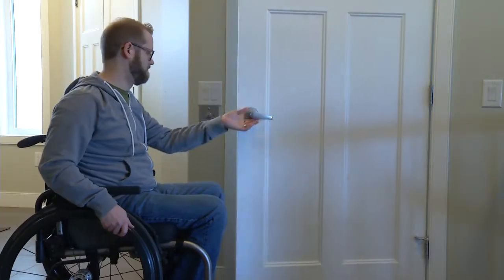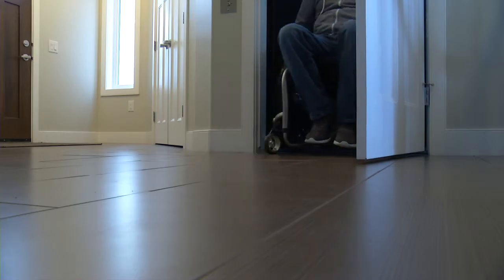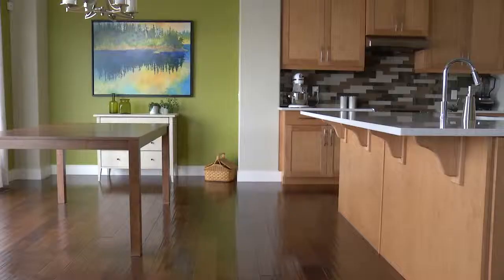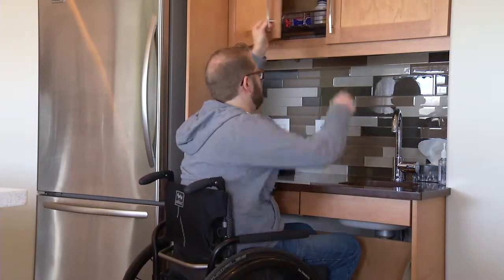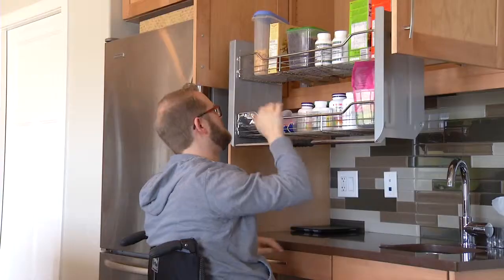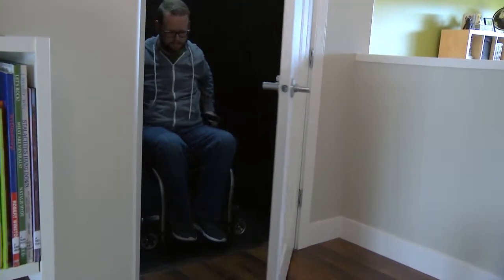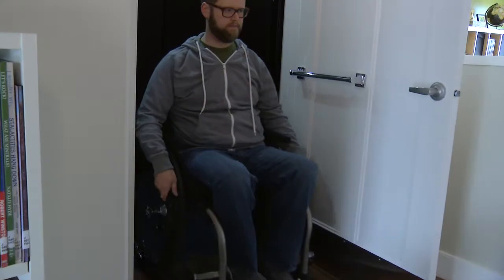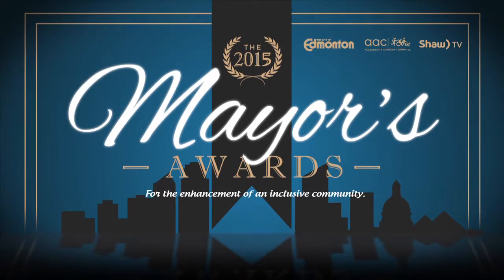Celebration Homes - Kleine House